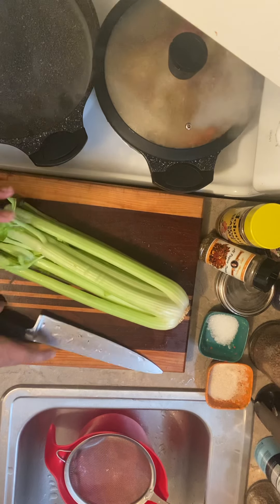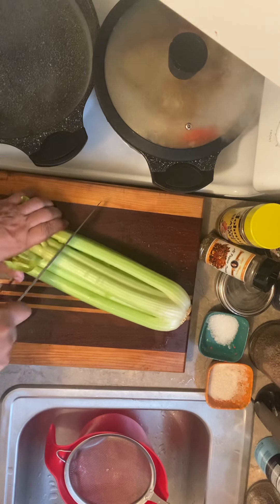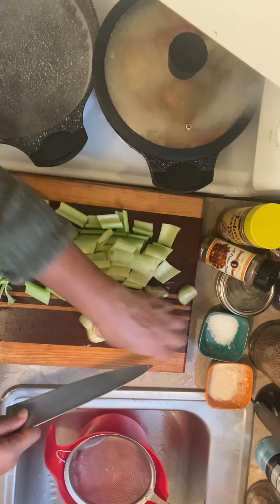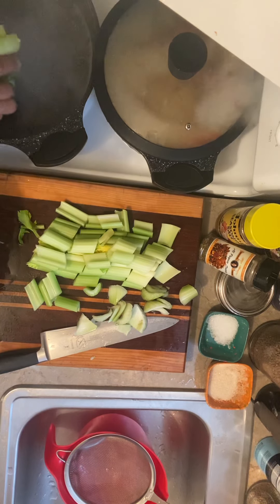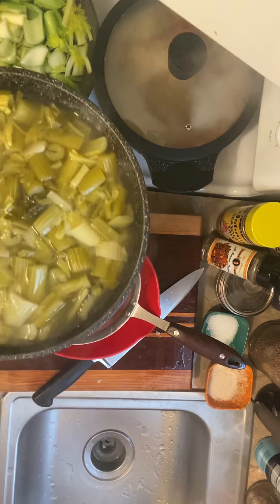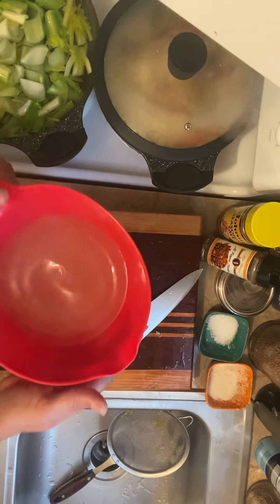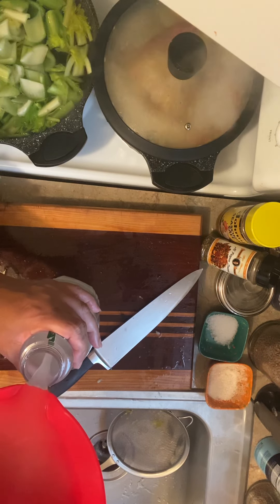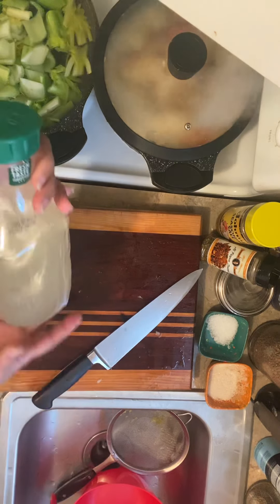How to make Detox water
Celery detox water will cleanse your organs stomach And Colin